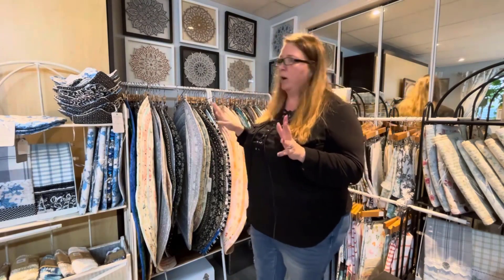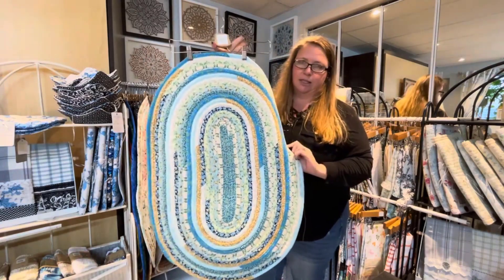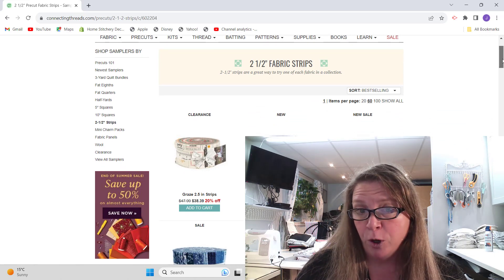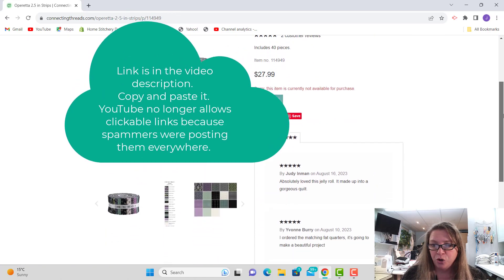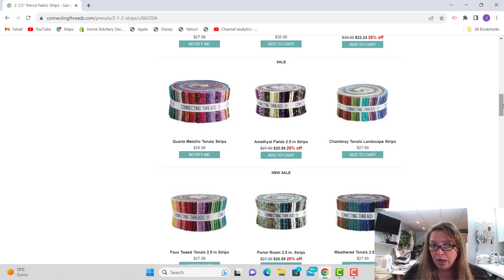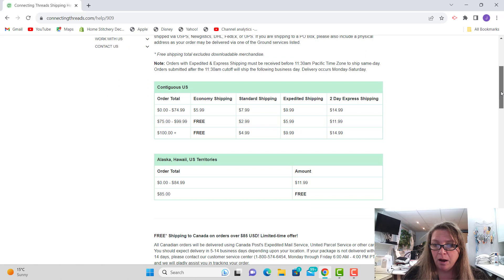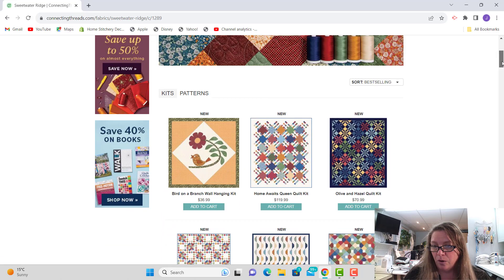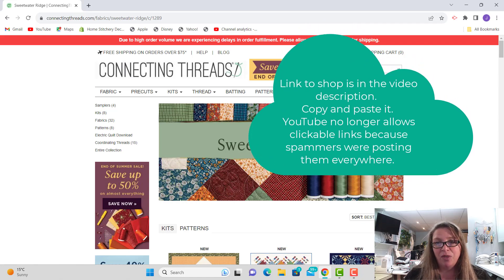Quilting Fabric For Less! Awesome Jellyroll Rug Fabric For Sewing Enthusiasts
Have you been looking for the perfect fabric for your quilting project but don't know where to start? Then look no further! This video can help you find the ideal fabric, Jellyrolls, and matching thread in no time.

At Connecting Threads, you'll find an extensive selection of quality quilting fabric and Jellyrolls for whatever project you have in mind. Plus, their fabric selection is backed by a huge selection of matching sewing thread - so you can be sure that your piece will always look its best. And if you need fabric by the yard, They've got you covered.

Are you ready to dive into the world of quilting? Connecting Threads is my go-to online fabric store, so if you're looking for an amazing selection of quilting and sewing fabrics and supplies, this is your one stop shop. I'm thrilled to share Connecting Threads with you and I'm sure you'll be equally thrilled with your shopping experience.

Here is my link - just copy and paste it into the URL search bar

For safety YouTube has removed the clickable links feature.  So you have to copy and paste the link.